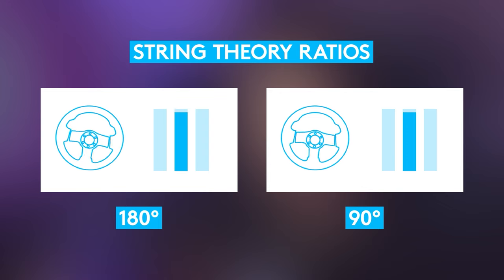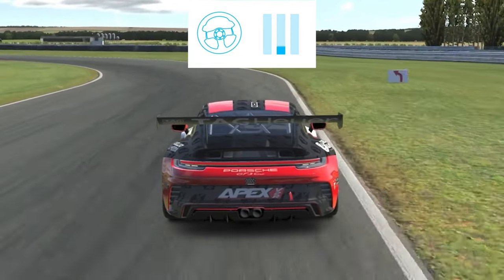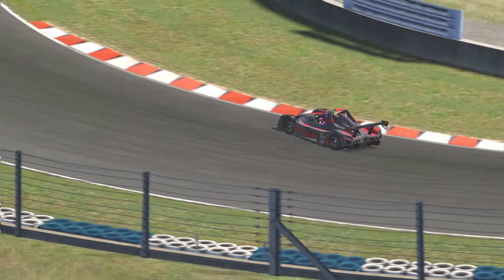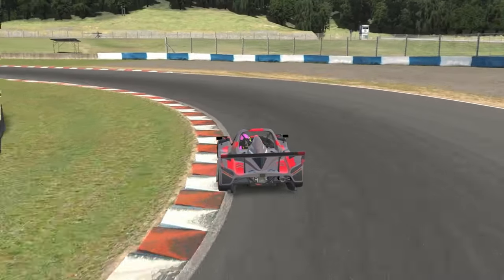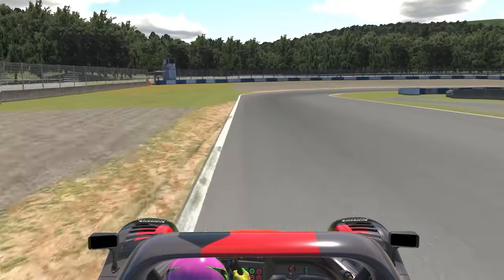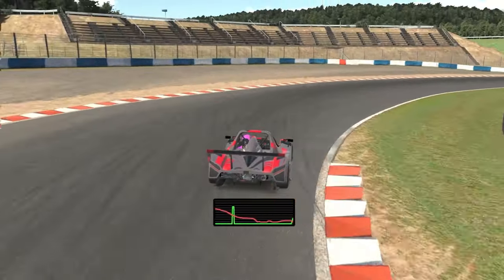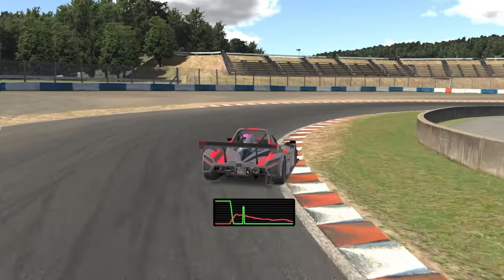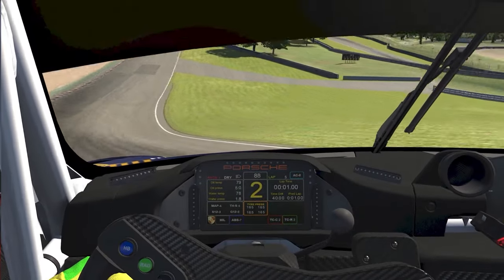Sim Racing School - Ep. 8 - Advanced String Theory - Drive To Win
In an effort to get you through the track as fast as you can, Logitech G and Suellio Almeida partnered together on a new Drive to Win masterclass. In this series, you will learn all the mechanical skills to reduce your lap times and get on the podium.

In our episode eight, Suellio talks about the connection between breaking and steering, and how that induces under/oversteering.